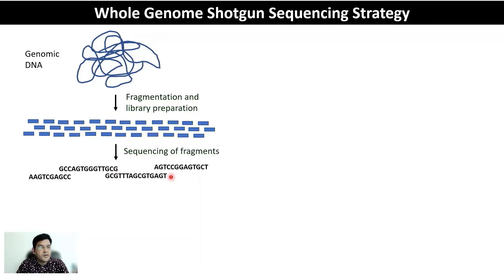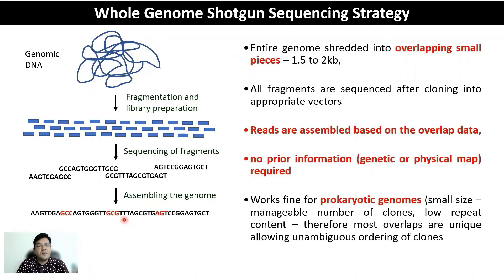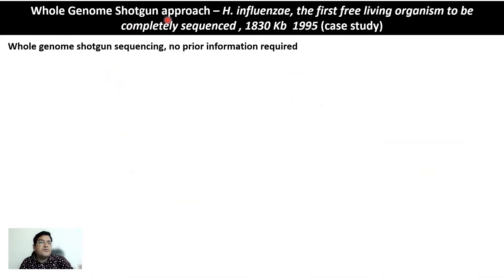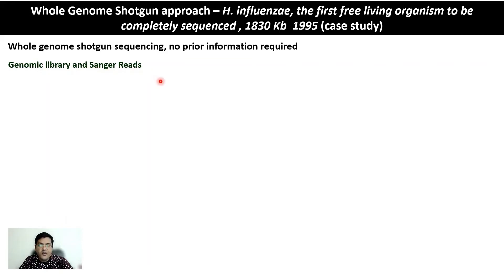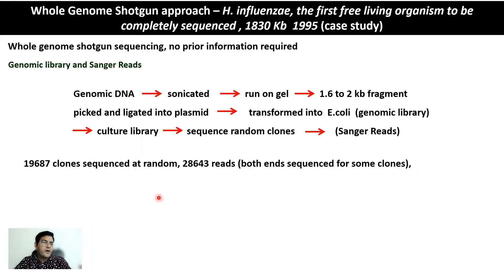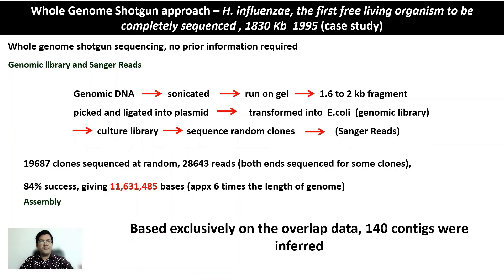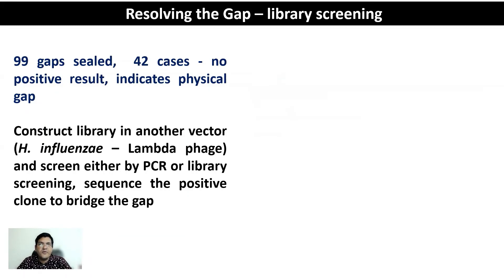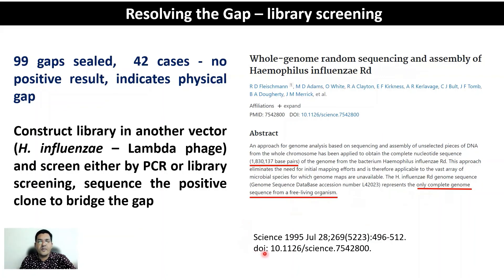GE11 -Sequencing Haemophilus influenzae - Whole Genome Shotgun Sequencing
1995 - Haemophilus influenzae was the first free living organism to be completely sequenced - the success of  Whole Genome Shotgun Sequencing strategy to sequence small, repeat poor genomes, Prokaryotic Genomes,  was clearly demonstrated here. It was also helpful in drawing and the hierarchical shotgun sequencing strategy for sequencing the human genome (Draft sequence released in 2001)